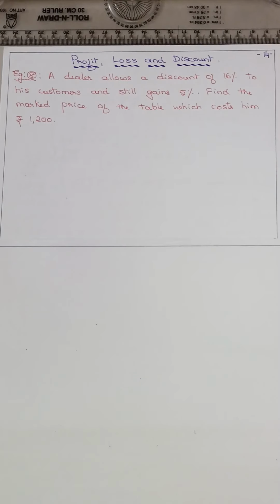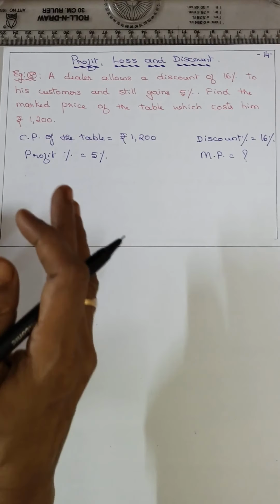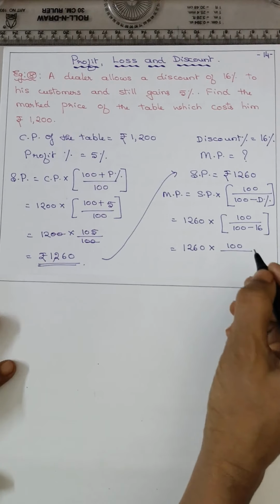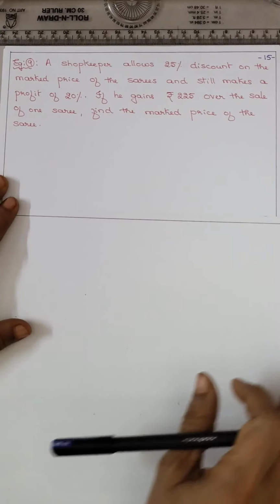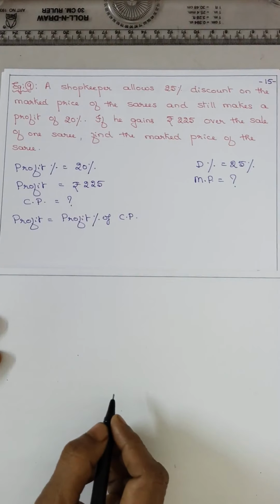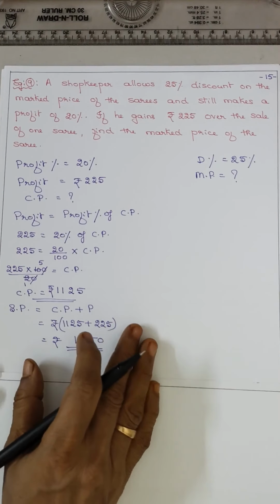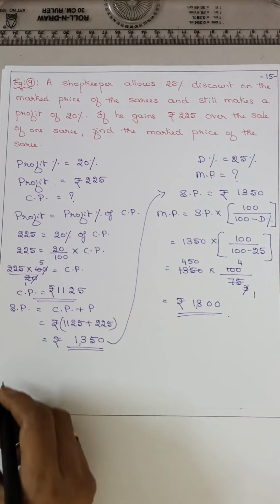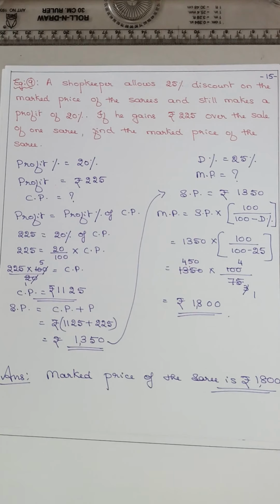8th Std.(DAV syllabus) PROFIT, LOSS AND DISCOUNT Eg.8 AND 9